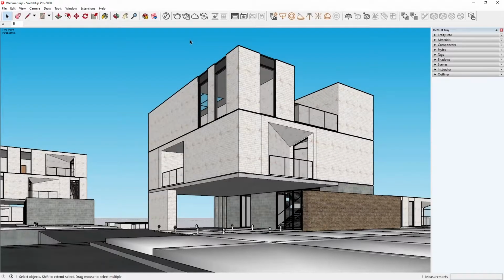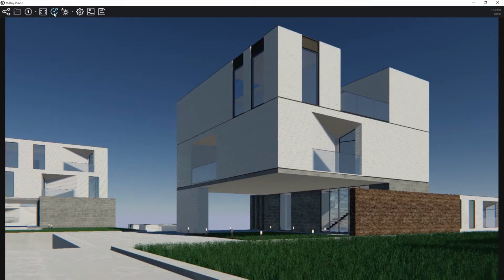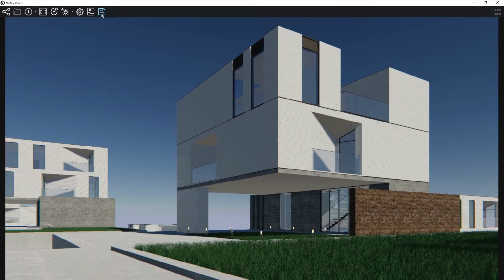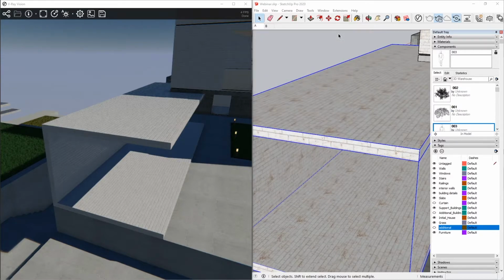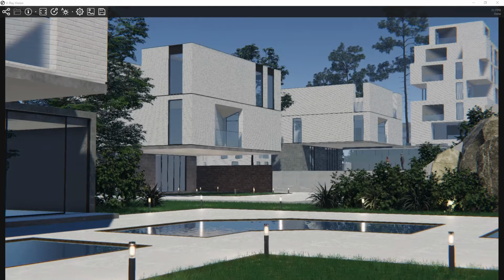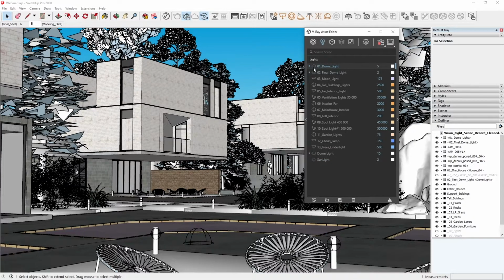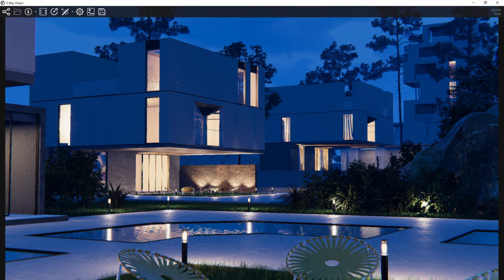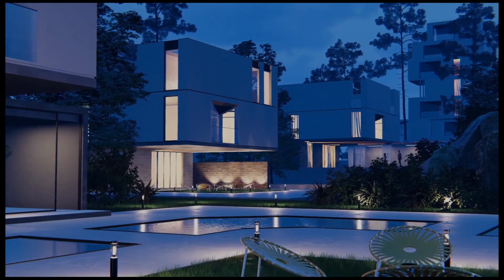V Ray 5 for SketchUp Courseware — V Ray Vision